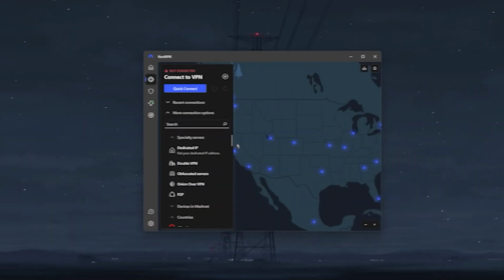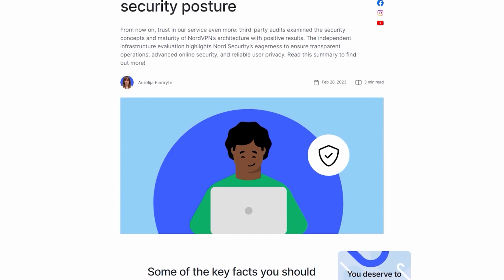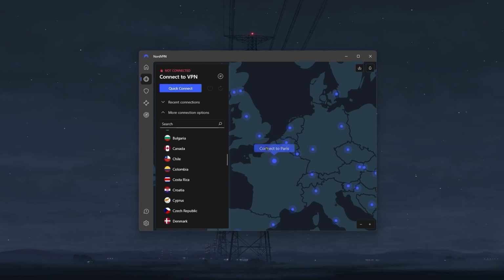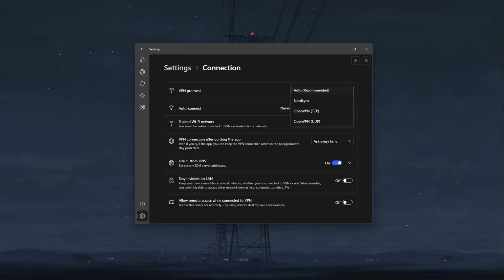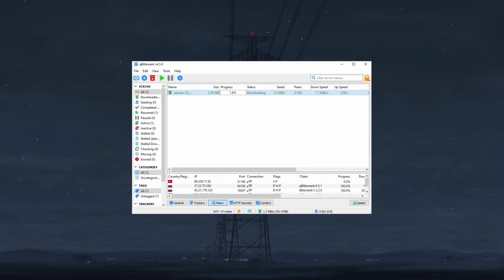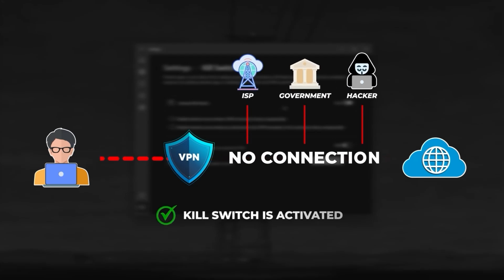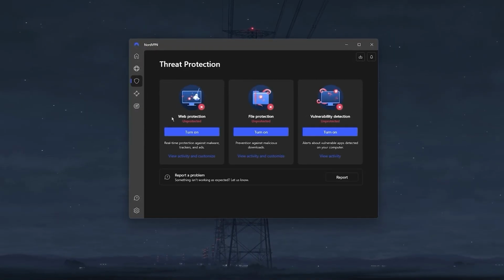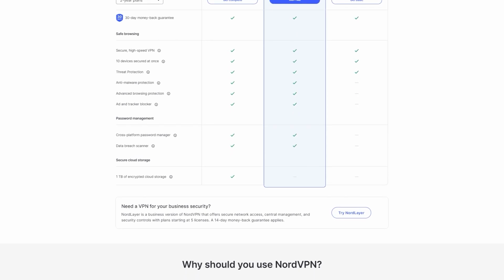What Is NordVPN: Understading Its Function & Features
🌐All About NordVPN 🌐

Timestamp Sections :
00:00 Intro
00:41 VPN Definition
01:31 VPN Function
02:03 NordVPN in General
02:17 Privacy Policy
03:26 Ease of Use
05:00 Speed & performance
06:17 Torrenting
07:00 Kill Switch
07:15 Split Tunneling
08:00 Threat Protection
08:35 Meshnet

In this section, we introduce the concept of VPNs, likening them to special envelopes for internet connections that enhance privacy and security. Explaining the functionality of VPNs in routing connections through different servers, we lay the groundwork for understanding NordVPN's role in safeguarding online activities. We emphasize the simplicity of using NordVPN to access content from various regions while ensuring privacy and security.

Focusing on NordVPN's features, we highlight its comprehensive offerings, including over 6,000 servers in 61 countries, specialty servers for specific tasks, and threat protection capabilities. We delve into features like Meshnet for encrypted remote access, Dark Web Monitor for data leak detection, and Split Tunneling for customizable routing. Emphasizing NordVPN's user-friendly interface and robust security protocols, we showcase its suitability for diverse user needs.

In the final section, we provide a recommendation for NordVPN based on its well-rounded features, reasonable pricing, and proven privacy policies. We highlight its effectiveness for streaming, torrenting, and overall security, supported by independent audit reports. Encouraging viewers to explore NordVPN further through provided links for discounts and detailed reviews, we invite questions and engagement while expressing gratitude for watching.

Hope you enjoyed my What Is NordVPN: Understading Its Function & Features Video.